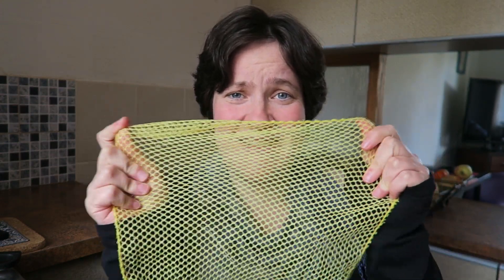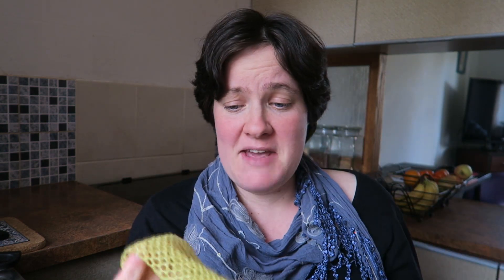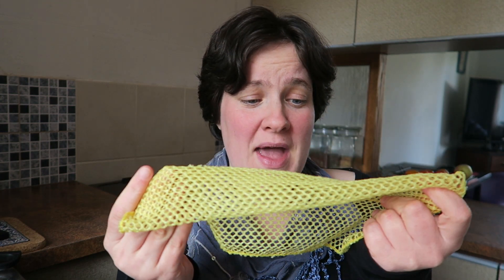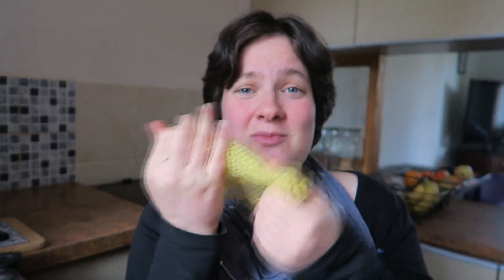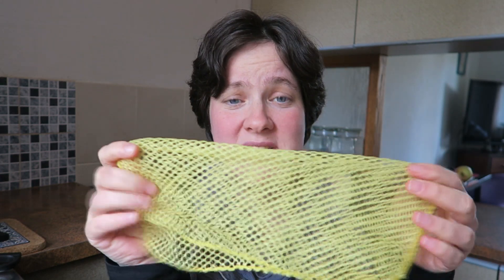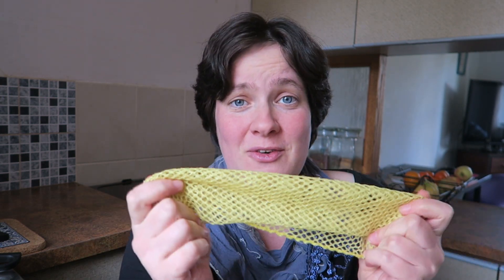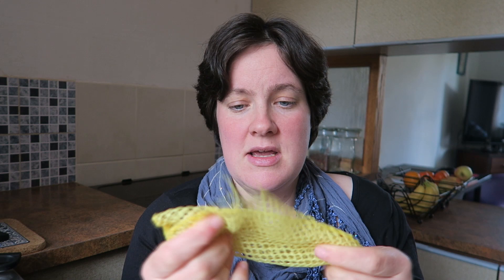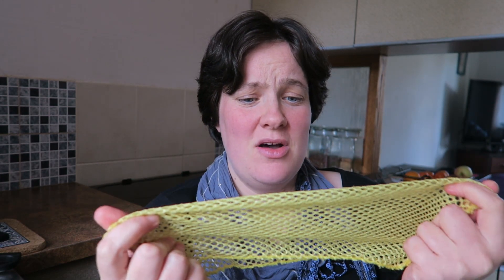Random Chat I Favourites, Eco Cleaning & Recommendations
A few foodie favourites, why I'm so indecisive and far too long talking about cleaning and cloths